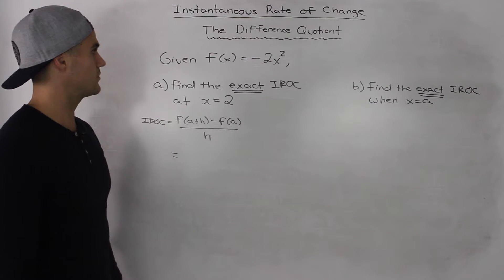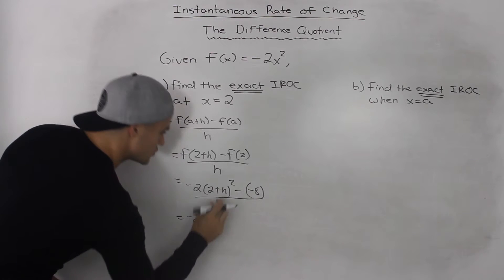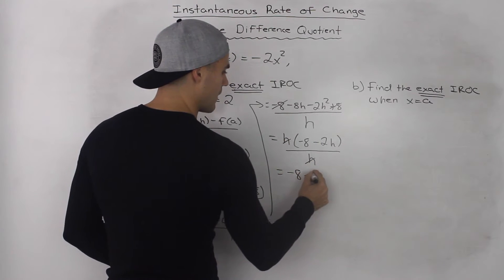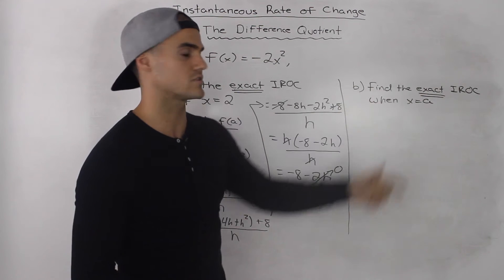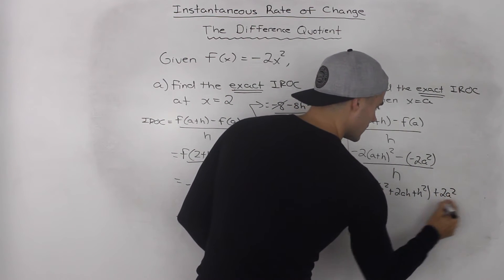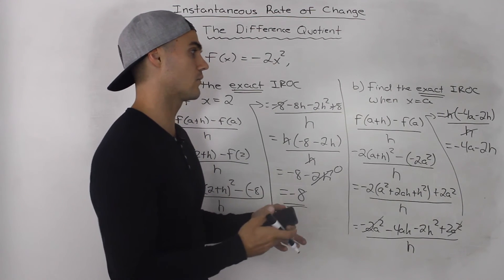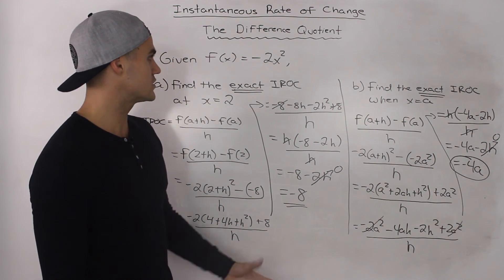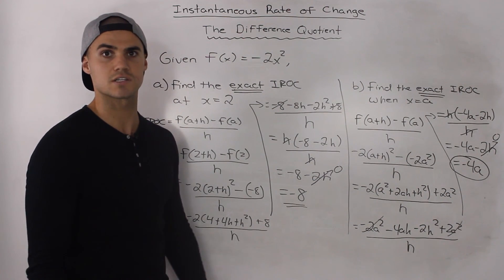MHF4U (2.2) - instantaneous rate of change example 2 (difference quotient)